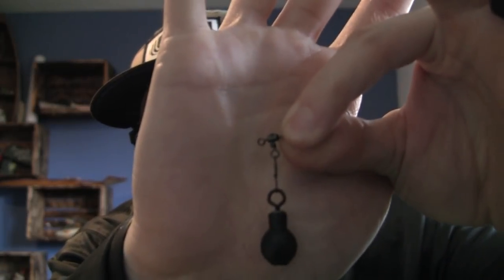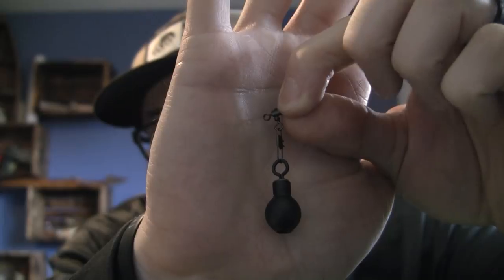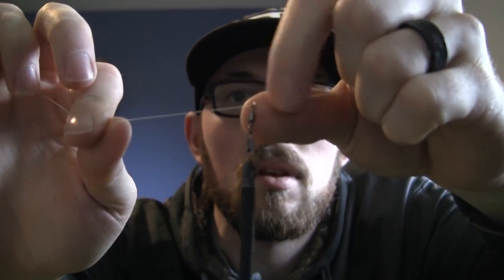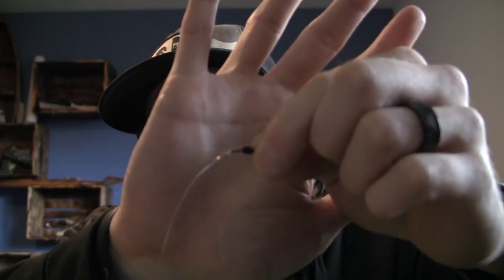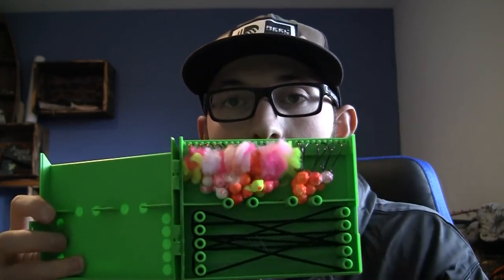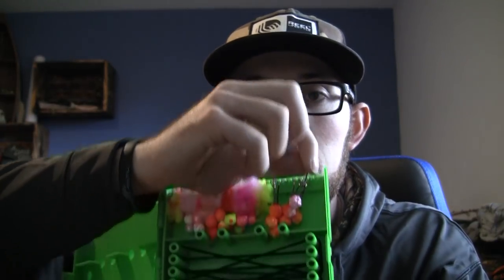"How to" | Drift Fishing Steelhead Setup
Continuing with the steelhead trend changing things up to the old tried and true.  Drift fishing for steelhead is one of the oldest techniques around.  Before the fancy floats and rigs we see today, there was drift fishing.  Many anglers cut their teeth drift fishing and got them hooked on the sport.  It is deadly effective and for good reason.  Baits and rigs are presented in the fishes face and they will react.  Drift fishing can find fish in all aggression levels and get them to snap.  Take a look at how to get set up for drift fishing steelhead.

If you want to know more about any of the products featured in the video check out their websites below:

--Kast King Reel